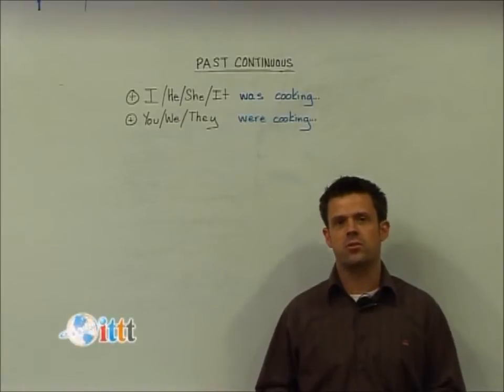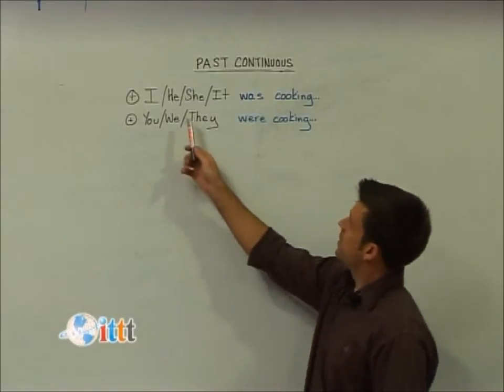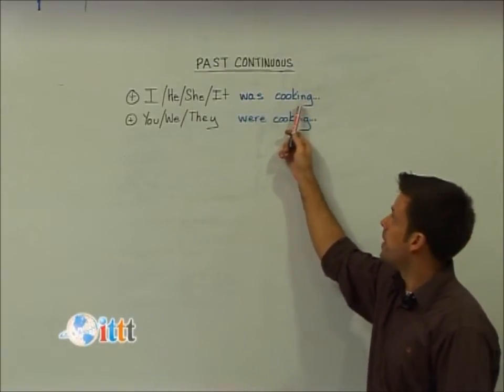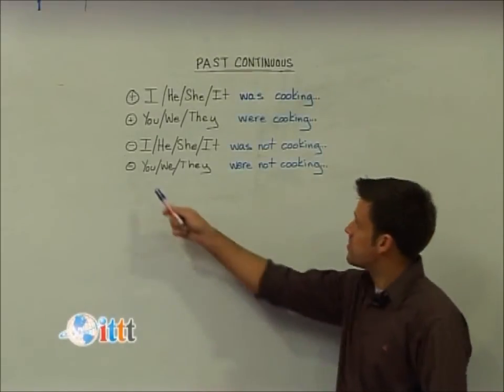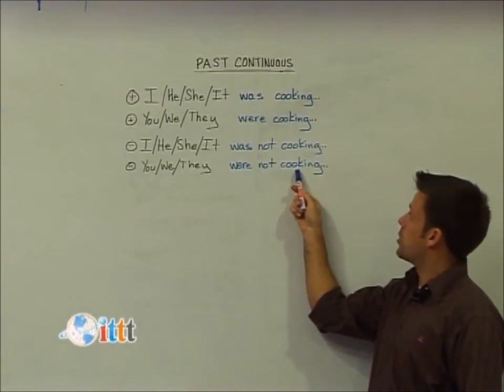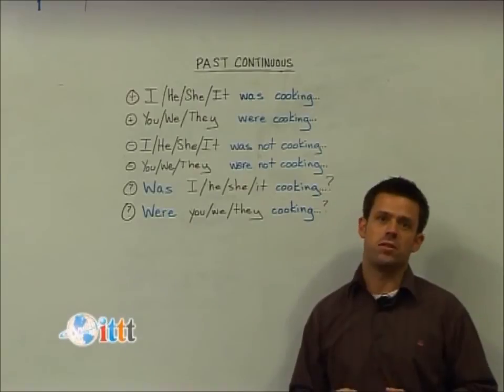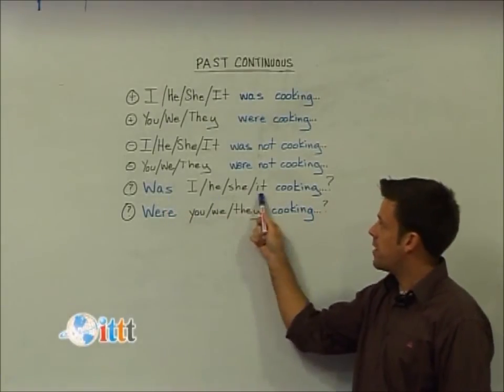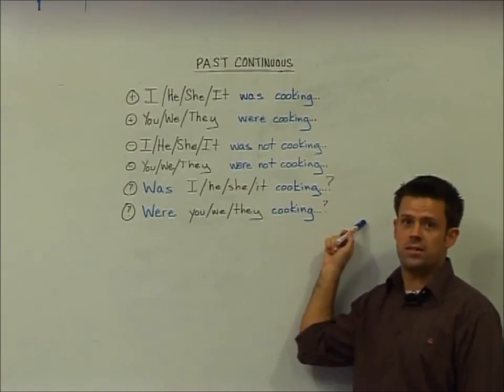Past Continuous Tense (Teaching English)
This ITTT video looks at the structure of the Past Continuous tense, the tense that talks about an ongoing past action.

Positive: subject + was/were + present participle

I/He/She/It was cooking.

You/We/They were cooking.

Negative: subject + was/were + not + present participle

I/He/She/It was not cooking.

You/We/They were not cooking.

Question: was/were + subject + present participle

Was I/he/she/ it cooking?

Were you/we/they cooking?

ITTT's courses will teach you the different tenses and other grammar points. We will also help you learn interesting and exciting ways of teaching the language to your students. To find out more about out TEFL courses check the link above.